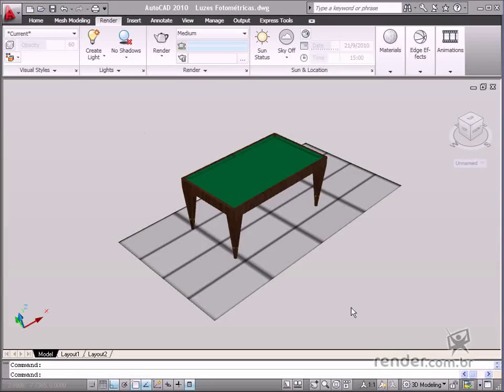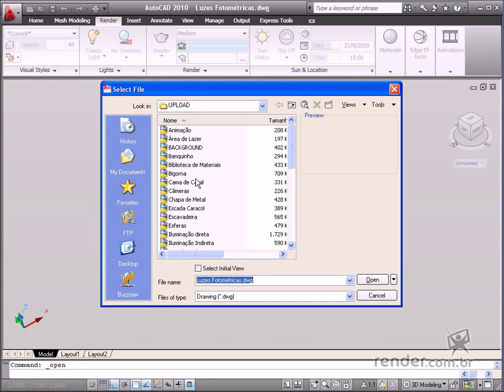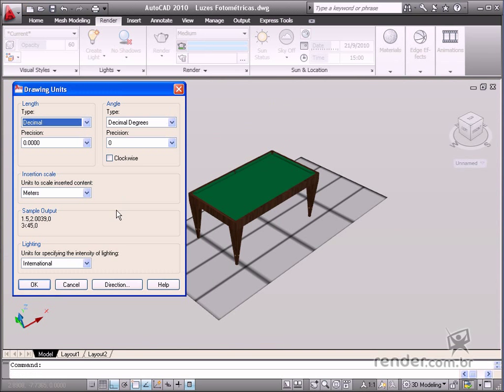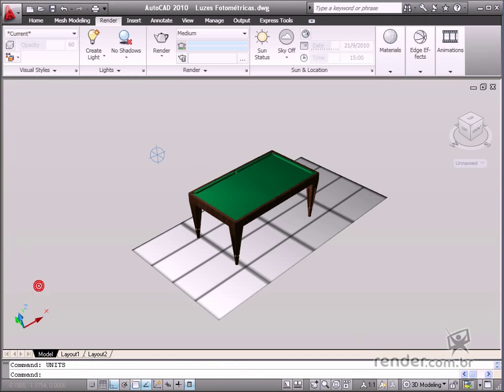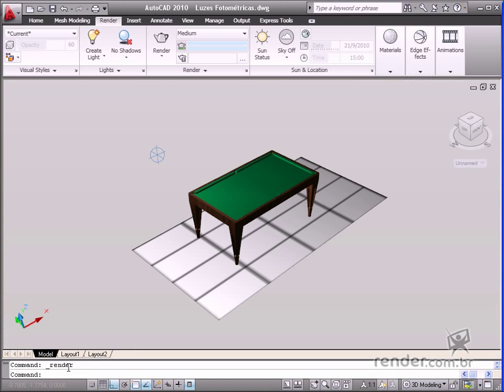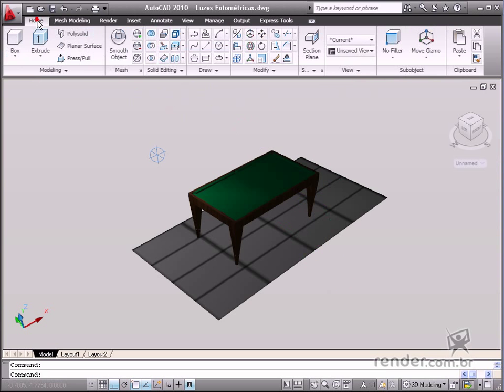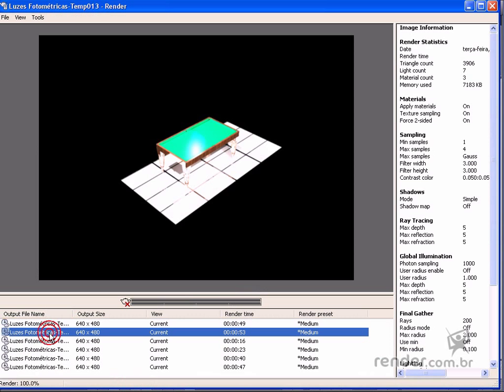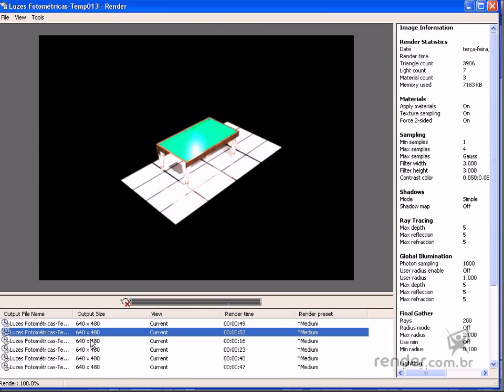Working with Photometric Units and Lights in AutoCAD - M4A3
In this class, you will learn about photometric lights and their properties, such as color, intensity, and other traits. These lights are supplied by manufacturers all over the world and the file format is named as "IES". Enable the "Units" command to define the proper unit for displaying photometric lighting. The measurement unit settings for light intensity are defined using the "LIGHTINGUNITS" variable. In this case, Zero is the Generic unit then 1 and 2 are the International and American settings respectively.